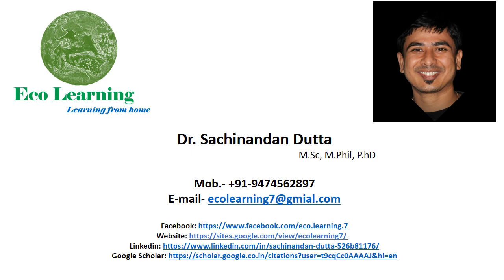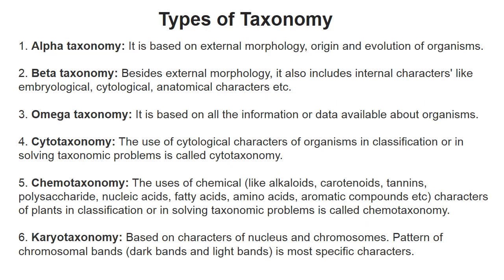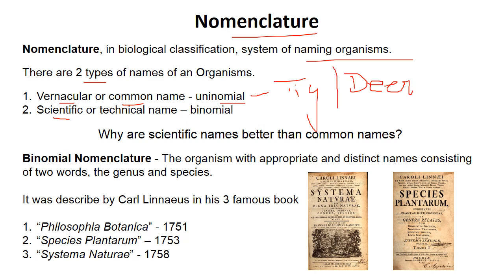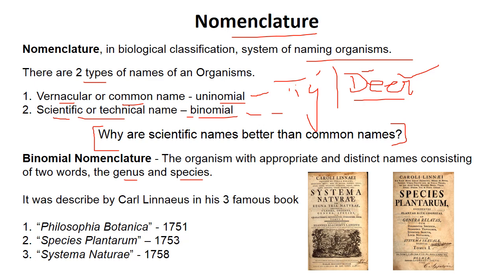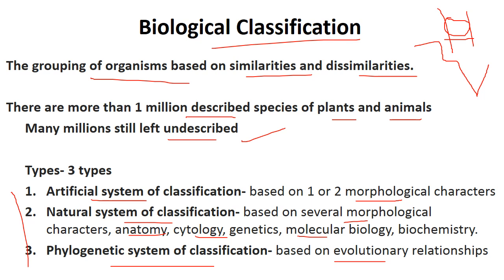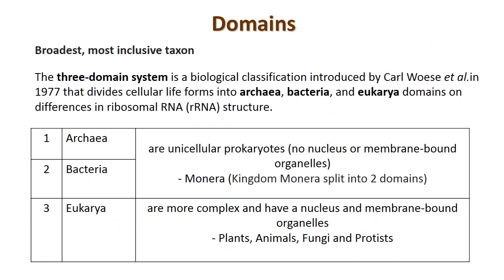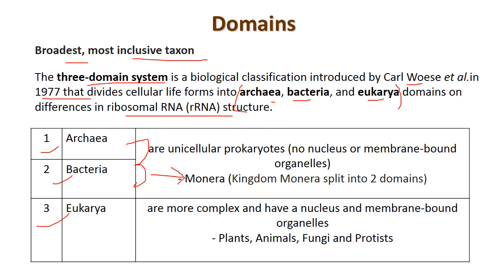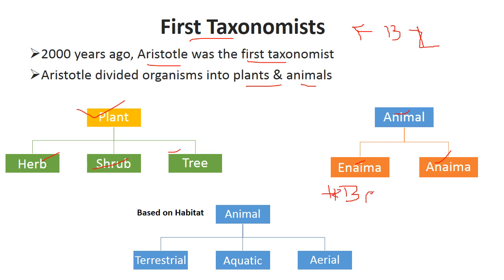Biological Classifications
Introduction to Biological Classifications